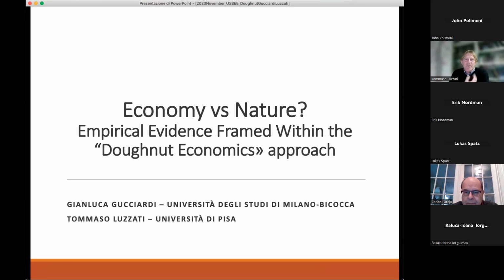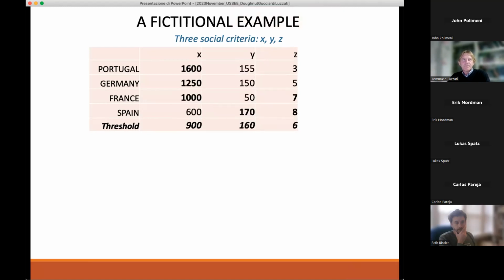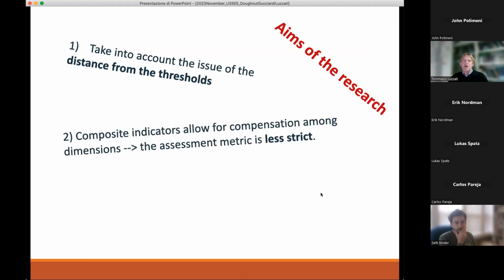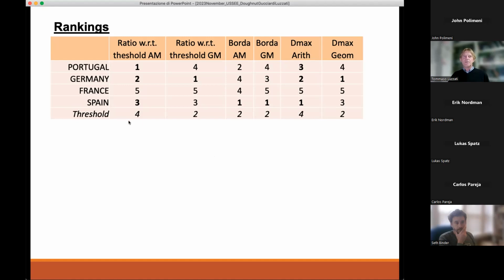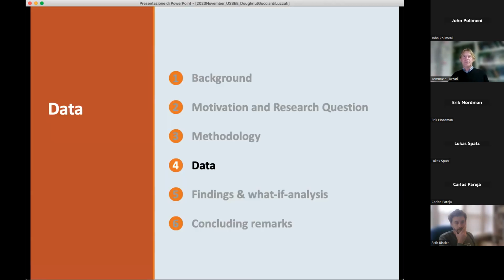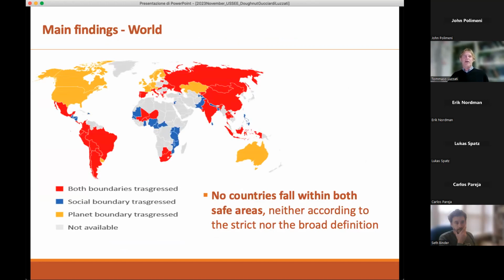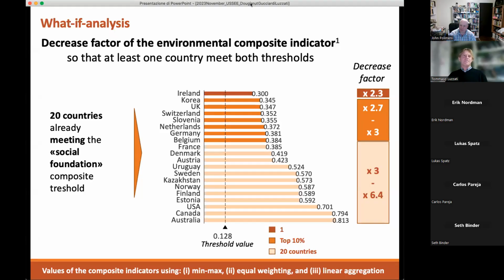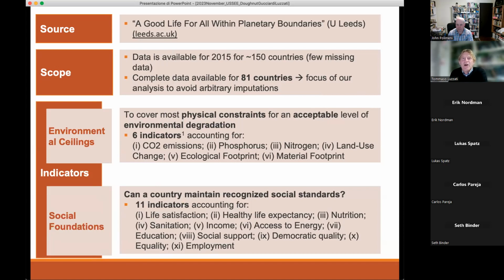Tomasso Luzzati - Economy vs. Nature: An Unsolvable Conflict?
Tommaso Luzzati discusses “Economy vs. Nature: An Unsolvable Conflict?” as part of USSEE’s regular seminar series highlighting contributions to ecological economics. Luzzati is Associate Professor in Economics at University of PIsa.